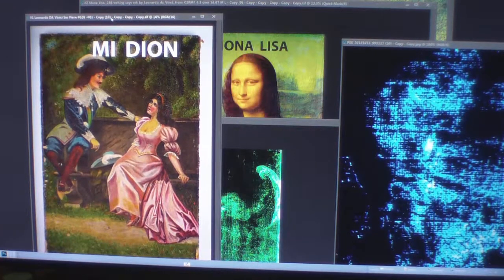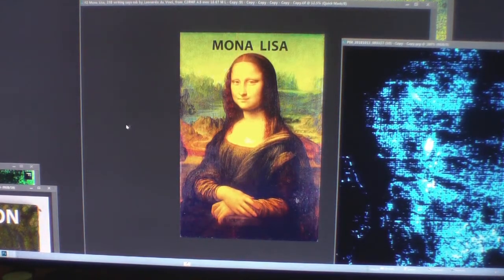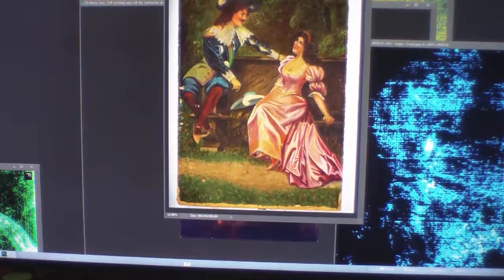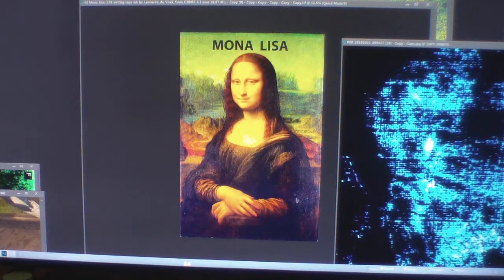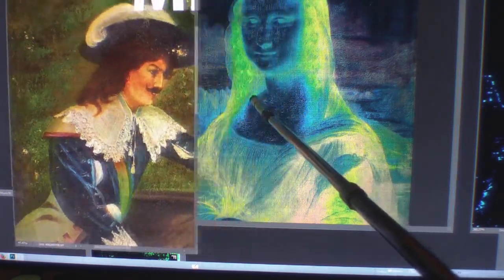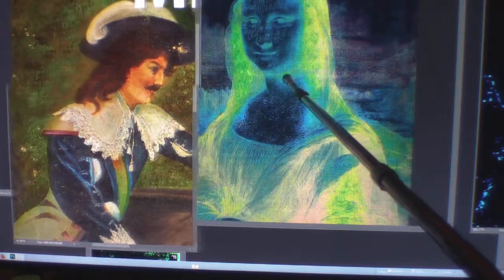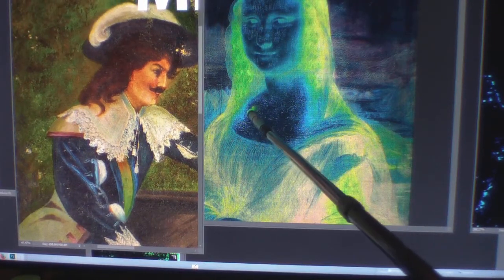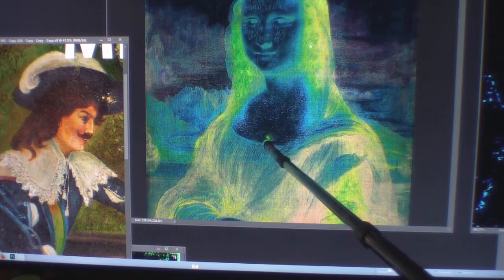MIDIONPASSION SEE PROOF LEONARDO'S SIGNATURE SEE MI DION SHOE N MONA SEE INTERESTING TRICKS LEO'S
MIDIONPASSION LEONARDODAVINCILOSTPAINTING MIDIONPASSION ALANCOOK ALC # # MONA LISA CAMAROLANDMAN MI DIONPASSION ALAN COOK AL C LEONARDO DA VINCI LOST PAINTING NEW PAINTING FOUND LEOS WORKS 600 PLUS OF YOUTUBES 2700 PLUS EXACT IMAGES OF PROOF IT'S THE OLDER MONA LISA 565 YEARS OLD NEW PAINTING FOUND PLEASE SUBSCRIBE GOD BLESS RENAISSANCE MAN, SCIENTIST, ARTIST, GREATEST FRIEND, ASTRONOMY, GEOLOGY, ARCHITECTURE, SCULPTOR, INVENTOR, GENIUS, LAST SUPPER, PHILOSOPHY , PAINTER, TEACHER, INVENTIONS,LOVE TO FLY, CARTOONIST, BORN APRIL 15, 1452 TO PASSING 1519 MAY 2.. THE GREATEST SINGLE PORTRAIT OF THE YOUNG MONA LISA TO THE GREATEST DUET PAINTING OF THE MORE MATURE OLDER MONA LISA WITH ALL HIS HIDDEN CODES AND HIS DIARY IN HIS ARTWORK OF 55 SOLID YEARS OF HIS LIFE GREATEST WORKS SUCH AS KNITTING THE CANVAS BEFORE YOU PAINT , SEEING MICRO IMAGES THAT A SURGICAL MICROSCOPE CAN NOT SEE. BROKE SOME OF HIS CODES OF 123 AND ABC ETC...THIS PAINTING IS A NEW PAINTING THAT HAS BEEN LOST FOR 565 YEARS I FOUND IT THRU THE GRACE OF GOD WAYS I HAVE OVER 600 YOU TUBES AND OVER 2700 MICRO IMAGES THAT MATCH 100% IN HIS PAINTINGS HE DONE AND HIS CORTEX DIARY THE THINGS THAT I HAVE FOUND ARE SO HARD TO SHOW ON FILM SO IT IS REALLY NOT MY FAULT AND TRYING TO EXPLAIN HIS WORKS ARE VERY HARD TOO,, IVE SEEN IMAGES OR THING OR READ ETC.. THAT IVE WALKED AWAY FROM THE COMPUTER FOR A 15 MINUTE BRAKE AND SAID TO MY GOD HOW AND WHO CAN BELIEVE THIS I JUST SAW? WHEN I FIRST STARTED STUDYING LEO PAINTING 10 HOUR A DAY ON A PROJECTOR SCREEN 104 INCHES LONG FOR 10 WEEK I GOT NOTHING IN REAL ANSWERS ,THEN I PAUSED A JUST STARED AND ALMOST GAVE UP THE APPROX 15 TO 20 MINUTES LATER ,BANG THAT SWIRLY ART WORK WAS A CODE OF HIS HIDDEN WRITING ,VERY HARD TO READ... THEN I NEW I HAD TO START BACK NEARLY FROM THE BEGINNING TO READ HIS WORKS NOW I HAVE APPROX , A HALF A MILLION IN THIS PAINTING IN LABOR AND IN CASH I COULD USE A GO FUND ME PAGE ? BUT ALL I KNOW IS TO SHOW WHAT I SEE ,SO DO NOT SHOOT THE MESSENGER PLEASE ANY HELP IS A BLESSING IN FUNDS OR KNOWLEDGE TO HELP SPREAD THE WORD BETWEEN GOD AND THIS PAINTING , MY FATHER DONALD R COOK USED TO DOODLED ART ONCE IN AWHILE AND I THOUGHT IT WAS SO COOL. I BELIEVED HE COULD OF BEEN A CARTOON ARTIST , HE BECAME A TELEVISION REPAIRMAN AND A AIR FORCE SERGEANT AND NOT SAYING I BECAME A TELEVISION REPAIRMAN BUT I LEARNED A LOT TO GET BY ,SO , I USED TO DO MASSIVE BUYOUTS OF MERCHANDISE FOR APPROX, 35 YEARS IT WAS FUN AND BECAUSE I PURCHASED SO MUCH I NEVER HAD TIME TO EXAMINE SOME OF THE MERCHANDISE IF I THOUGHT IT MIGHT BE ? SOMETHING ILL PUT IT TO ASIDE IN A DIFFERENT AREA SO SOMEDAY I MIGHT HAVE TIME TO INSPECT IT ,SO AGAIN ONE DAY I WAS LOOKING AT THE CLOUDS AND SAID TO GOD BECAUSE MY FATHER PASSED AWAY HEY DAD AND (GOD) MAKE ME
AND THE SIGNS I BEEN RECEIVING OFA TELEVISION ANTENNA ,AND MY DADS PHOTOS OF ODD ART OF DOODLE CARTOONIST LOOKS I'VE BEEN SHOOTING NOT 40 PICTURES ANYMORE NOW I AM WELL OVER 15,000 ,. I HAD IT SHOT BY A PHOTOGRAPHER WHO HAD A PHASE ONE 100 MP CAMERA 719 PHOTO SHOT AND HAD IT XRAYED A NOW 600 YOU TUBES 2700 EXACT MICRO IMAGES TO TELL THE WORLD OF APPROX MY 7 YEAR STUDY ,.WORK 8 TO 10 TO 12 HOURS A DAY A NOW IAM NEEDING TO MAKE SOME FINANCIAL MOVES SO ,I HOPE YOU IN JOYED MY STORY O P.S. THE SIGNS IVE HAD FROM GOD ARE NOT JUST THE TWO IVE HAVE TOLD I HAVE HAD EVERY DAY A SIGN BUT IAM NEAR COMPLETION , I NEED HELP CAN ANYONE PASS THE WORD , GOD BLESS MONALISA LEONARDODAVINCILOSTPAINTING MIDIONPASSION ALANCOOK ALC # # MONA LISA CAMAROLANDMAN MI DIONPASSION ALAN COOK AL C LEONARDO DA VINCI LOST PAINTING